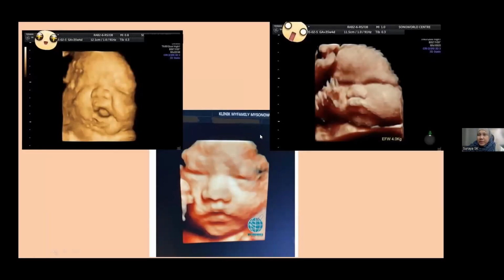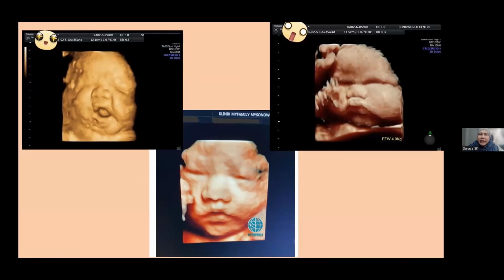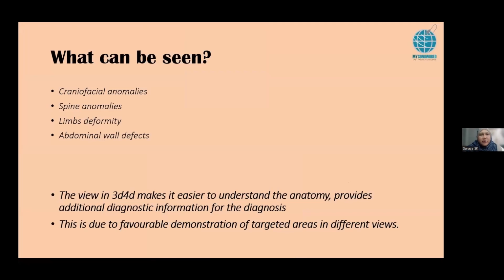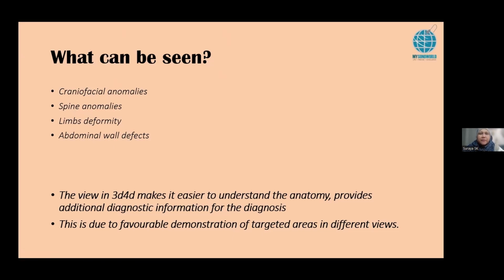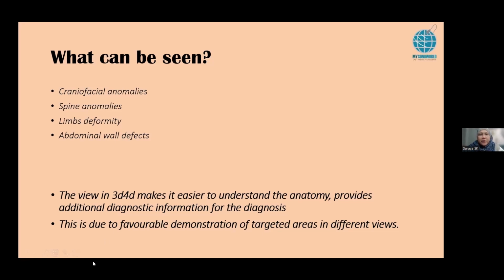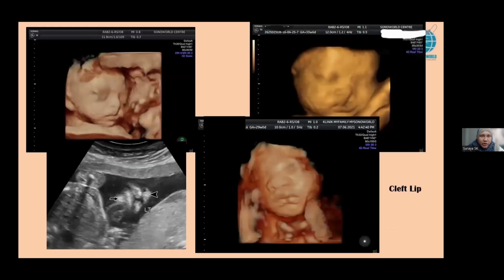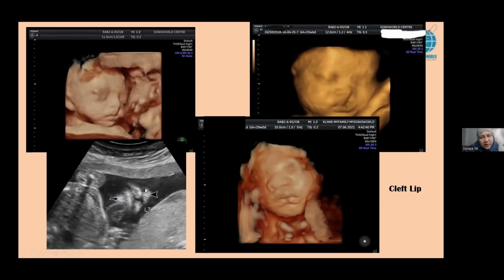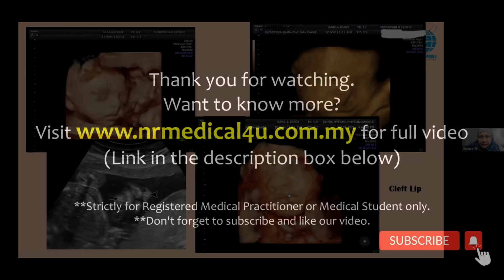3D & 4D Scanning Technique - Pn. Suraya Sulaiman Khan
Pn. Suraya Khan, Sonographer, sharing her session on 3D & 4D Scanning Technique.

For Ultrasound Courses:
• Seminar on Ultrasound in General Practice
• Point-of-Care Ultrasound (POCUS) Course
• Ultrasound Technique Workshop
• MSK Ultrasound Lecture & Workshop

For X-rays courses:
• Seminar on Xrays in General Practice
• Xrays CME for License Renewal
• 40 hours Xray Course for New License Holder
• Radiographic Technique Workshop

To know more on Xray courses browse our FB page or contact Pn. Hani today at 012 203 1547

We are Your Partner in Knowledge Sharing
NR Medical Academy